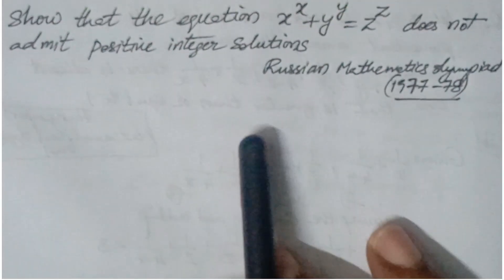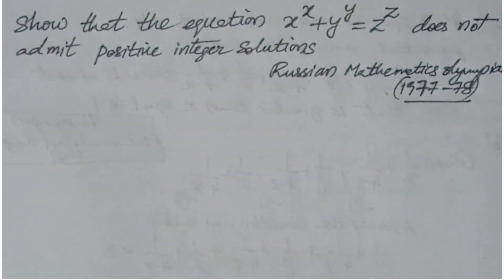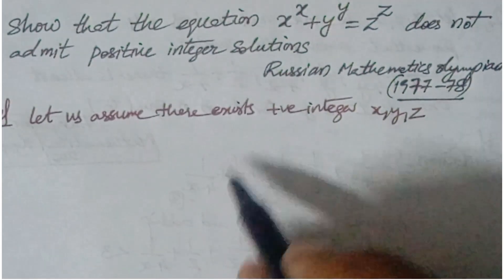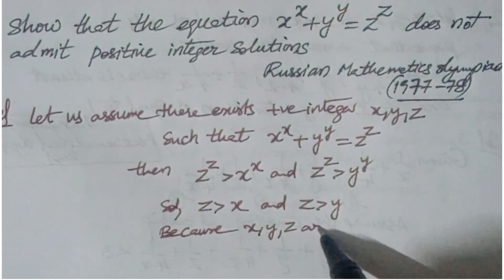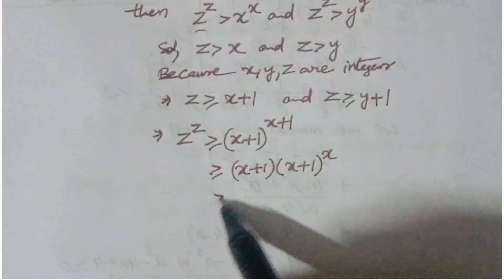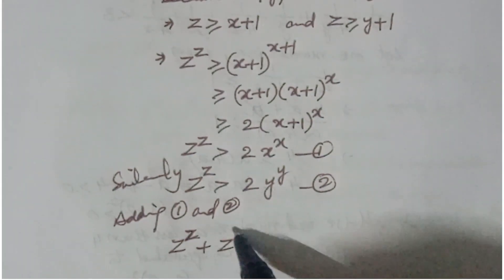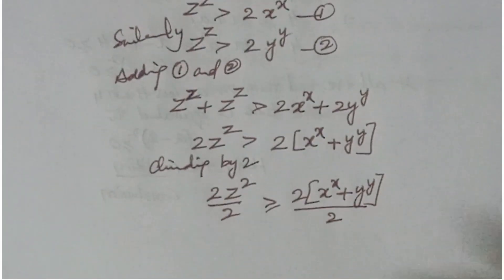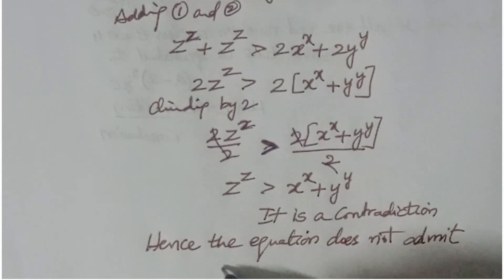Awesome Diamond:Russian Math Olympiad(1977-78)-Let's Solve!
Awesome Diamond:Russian Math Olympiad(1977-78)-Let's Solve!@AyaansMath

OlympiadExam
Math olympics
olympiad exam
math olympiada
British Math olympiad
olympics math
olympics mathematics
mathcounts
math at work
Exponential equation
Linear equation
Radical equation

Thankyou,
Ayaan sir
yourever

UCnEHtO0JF9SsuoLyAmz6fa